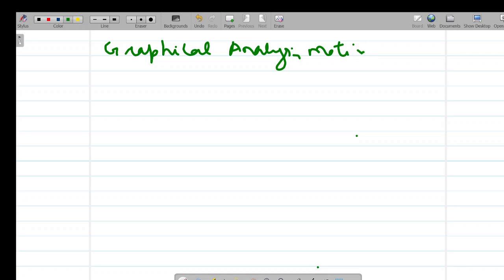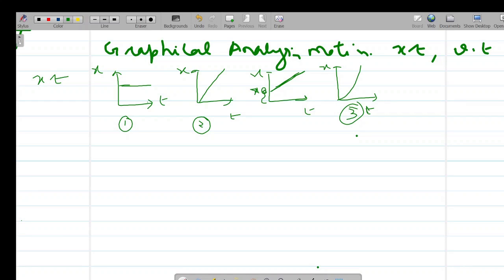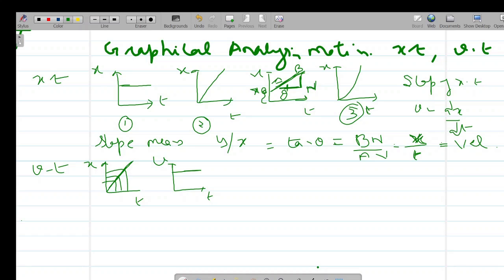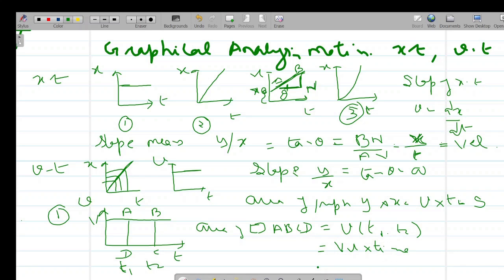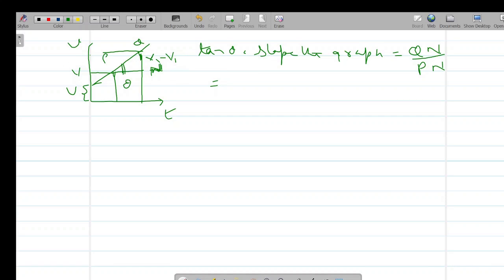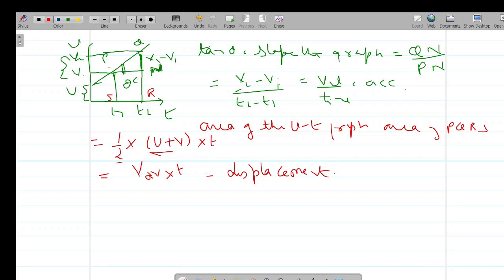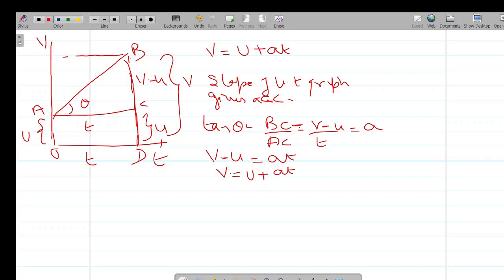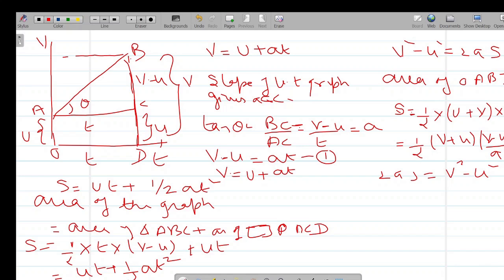Class 11th Motion in a Straight Line (Graphical Analysis)